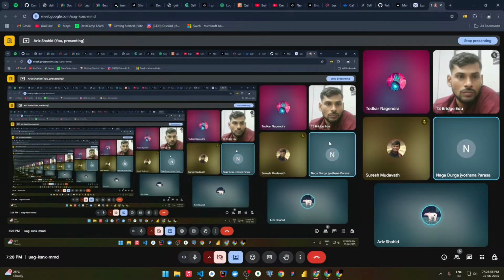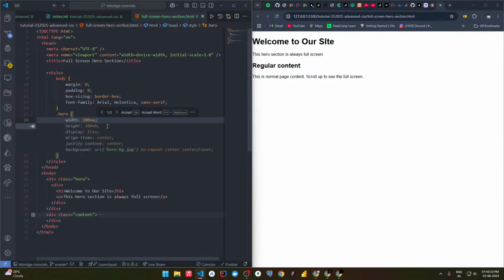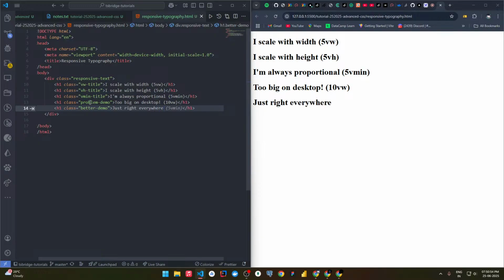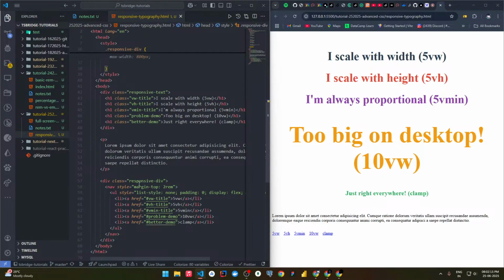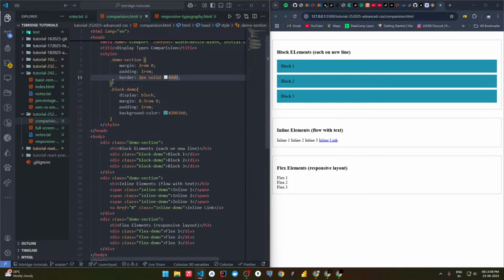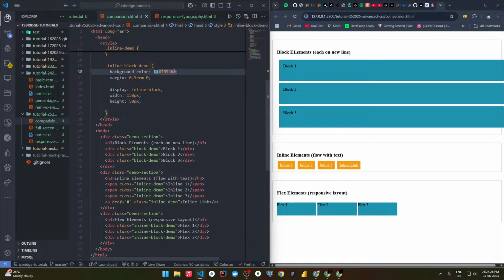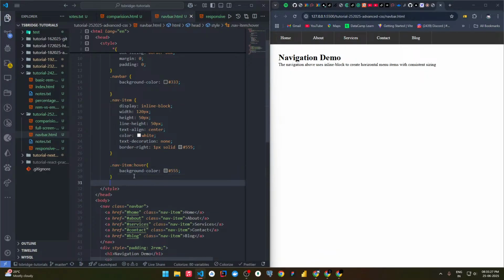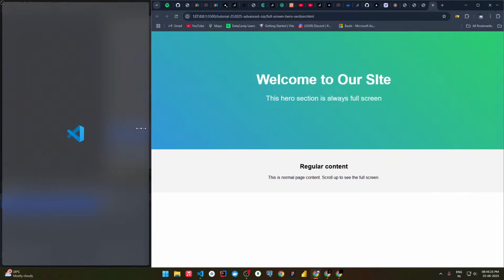Day 7 - Advanced CSS with measurements explanation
Explanation of viewport units and advanced css

Currently covering:

HTML, CSS and  JS

Upcoming :

MERN Stack